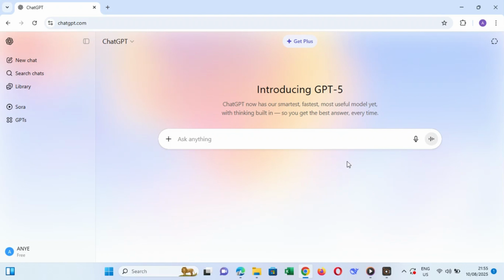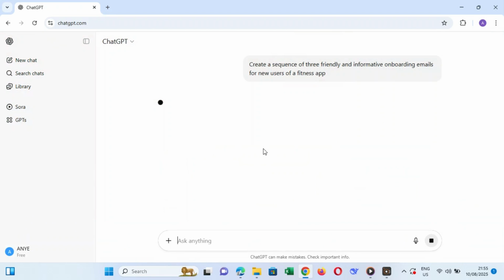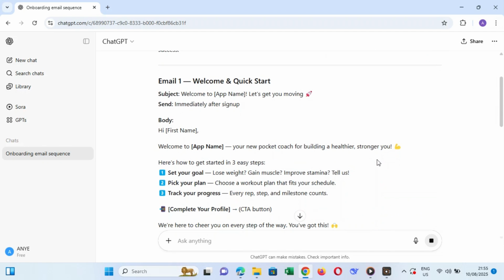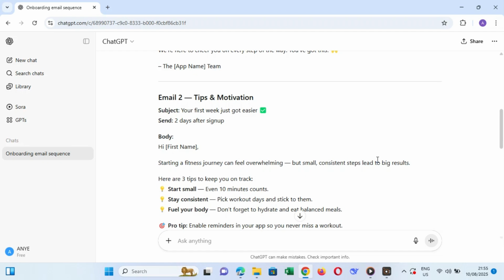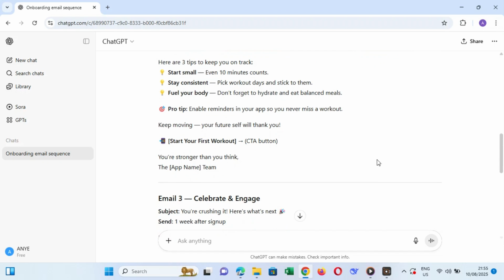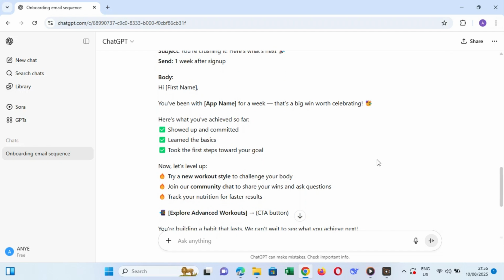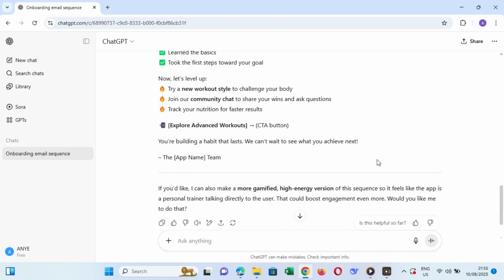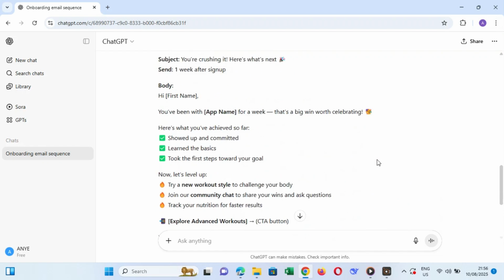ChatGPT Create Onboarding Emails for New Users 📧 | Step-by-Step Tutorial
Want to welcome new users with professional and engaging onboarding emails?
In this tutorial, I’ll show you how to use ChatGPT to create onboarding emails for new users that build trust, explain your product, and encourage engagement.

You’ll learn:
• How to write effective onboarding email prompts for ChatGPT
• Tips to personalize messages for different customer segments
• How to create multi-email onboarding sequences that guide new users step-by-step
• Ways to make your emails clear, friendly, and action-driven

Perfect for SaaS founders, online business owners, and marketers who want to make a great first impression.